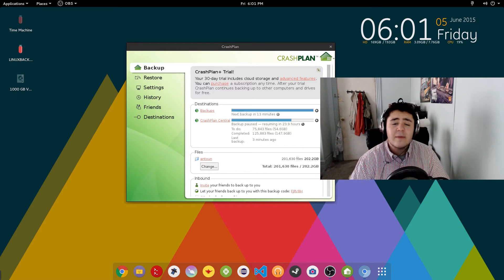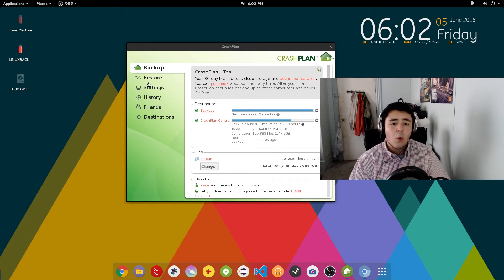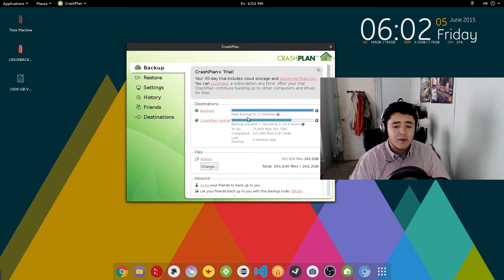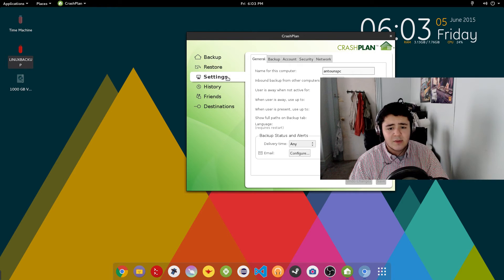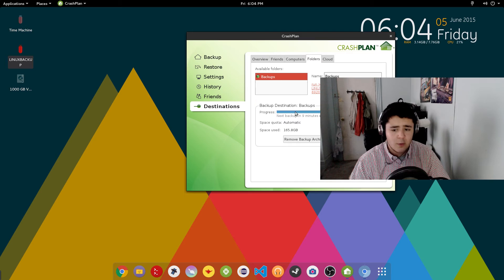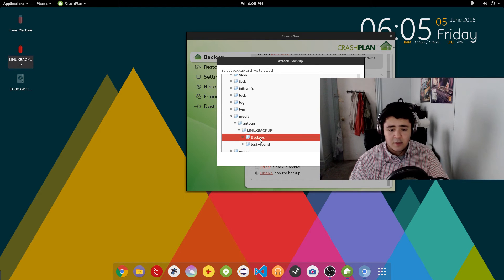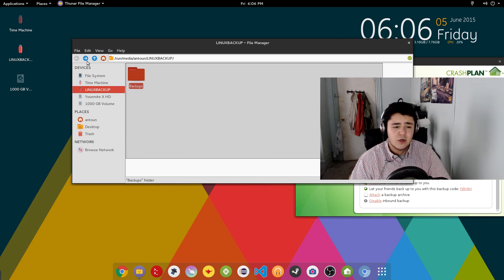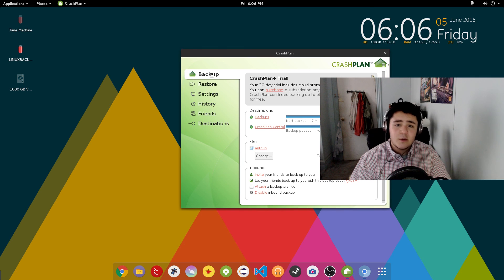What is CrashPlan? | The Best Linux Backup Tool!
In this Video I discuss CrashPlan a great Backup tool for Linux. One thing that I have been putting off was backing up my Arch Linux install and now I have with this great program that allows me to keep all my files safe.